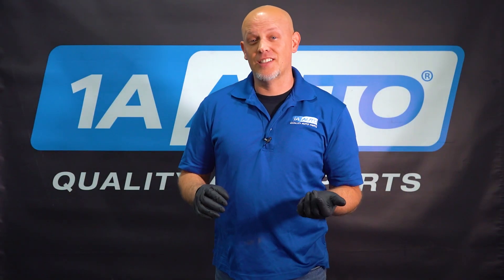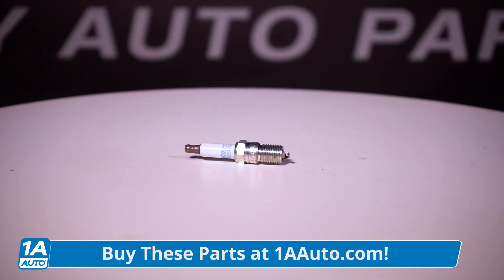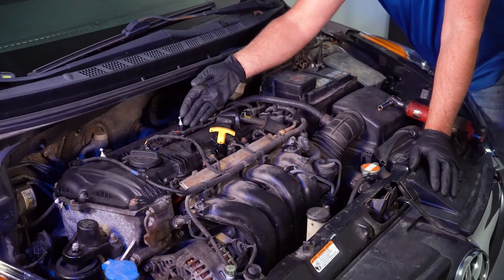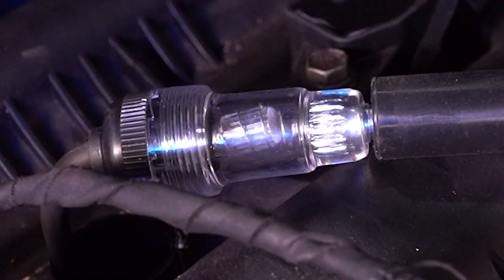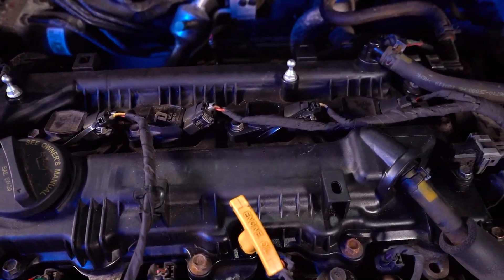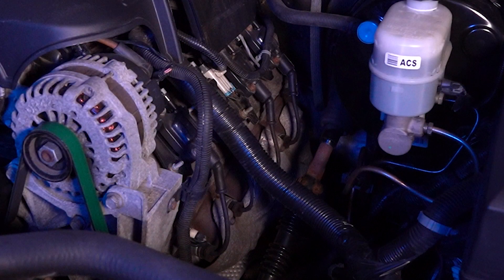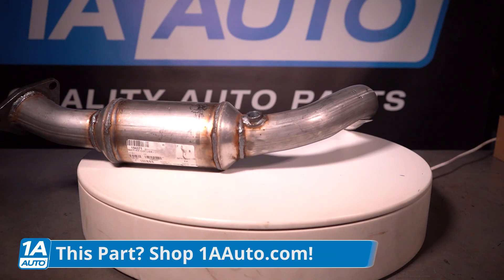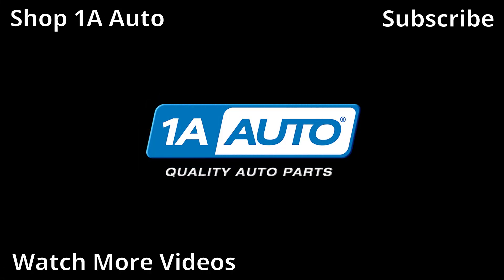Flashing Check Engine Light? Bad Spark Plugs and Ignition Coils Could Damage the Catalytic Converter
Your check engine light is flashing? When the light flashes, it's telling you there is a serious problem with your car or truck's engine. It's most likely misfiring, sending unburnt fuel into the catalytic converter. Taking too long to fix this problem will damage your catalytic converter! In this video, Andy explains how worn spar! plugs and damaged ignition coils will cause your car or truck's engine to misfire!

0:00 Flashing Check Engine Light? Bad Spark Plugs and Ignition Coils Could Damage the Catalytic Converter
0:45 Failed Spark Plugs Will Damage Your Vehicle's Ignition Coils
2:11 Misfires Can Send Unburnt Fuel to the Catalytic Converter, Damaging It
2:46 SUBSCRIBE! | Shop 1AAuto.com Link Below!

This repair was done on a 2013 Hyundai Elantra GLS 1.8L Sedan 4-Door FWD and the process should be similar on the following vehicles:
2011 Hyundai Elantra
2012 Hyundai Elantra
2013 Hyundai Elantra
2014 Hyundai Elantra
2015 Hyundai Elantra
2016 Hyundai Elantra

🔧 List of tools used:
• Ratchet
• Socket Extensions
• Inline Spark Tester